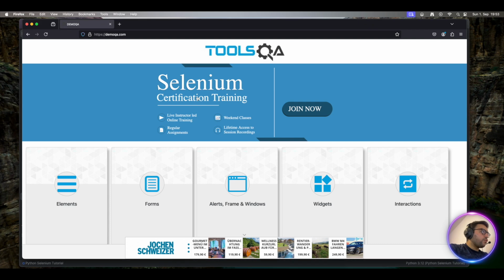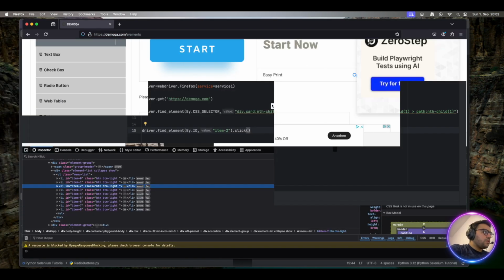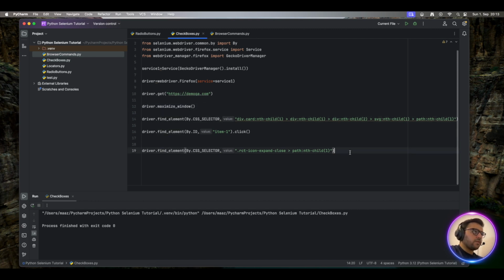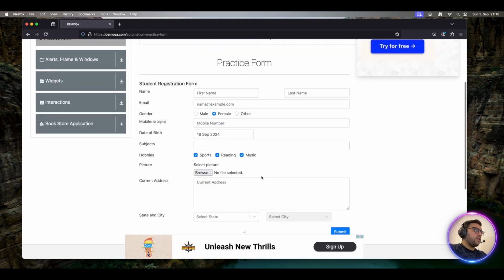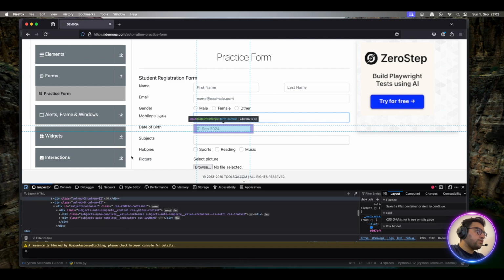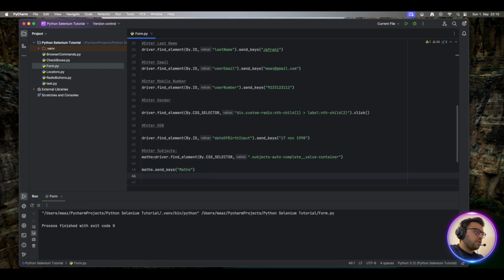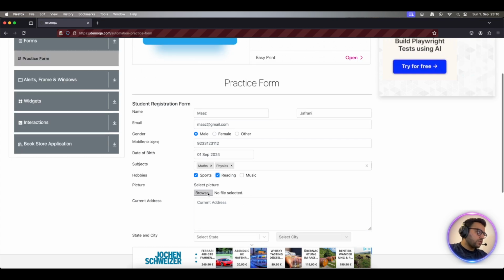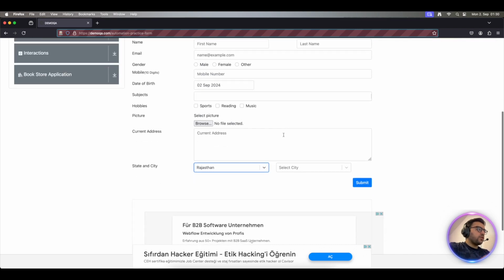Radio Buttons, Checkboxes, Forms & More! - Part 5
Welcome to Part 5 of our Selenium with Python Automation Series! In this video, we dive into the following key topics:

🎯 How to interact with Radio Buttons and Check Boxes in Selenium
📝 Techniques for Filling Out Forms automatically
🖼️ Uploading an Image from your desktop
📋 Selecting values from Dropdowns
📅 Choosing dates on a Calendar
🛠️ Using Action Chains for advanced interactions

You can follow along with the demo site I tested